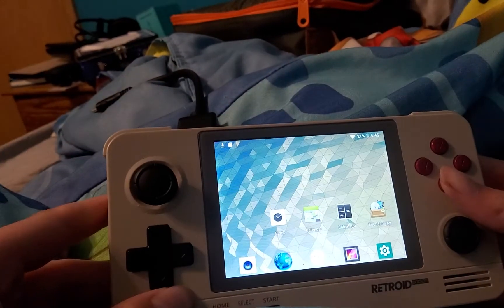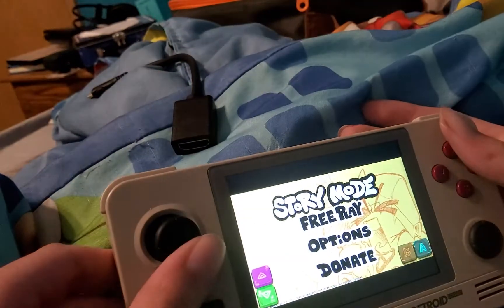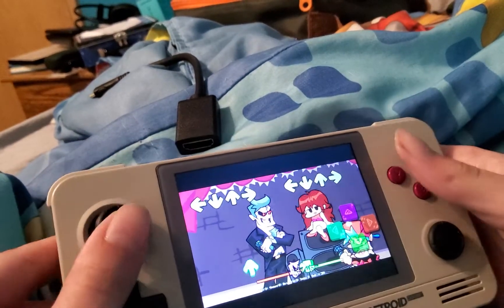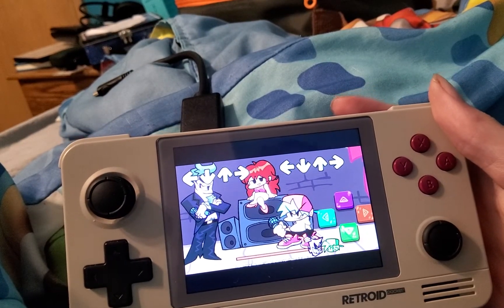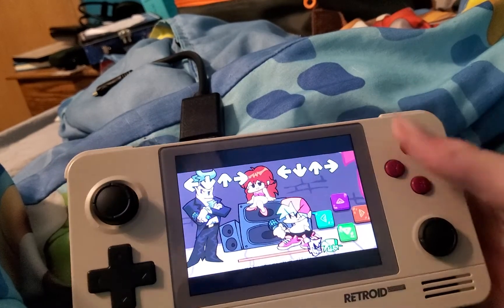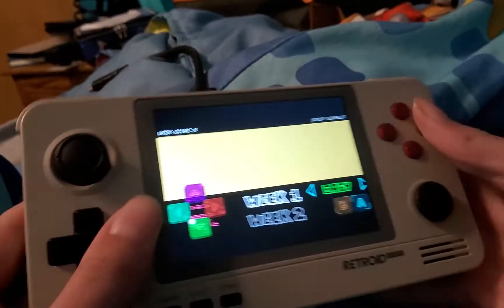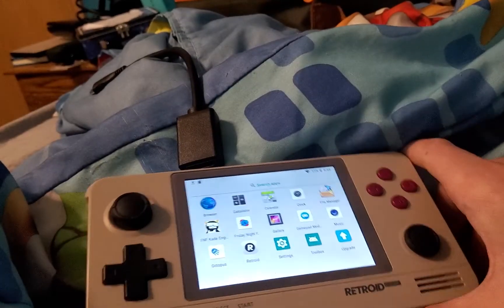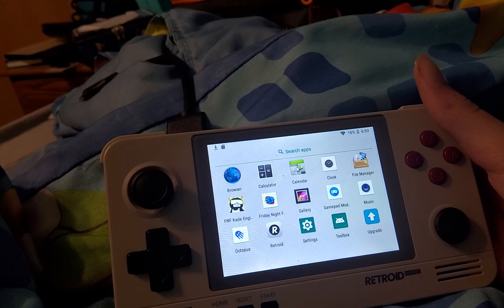Friday Night Funkin' On Retroid Pocket 2 (Touch indicator gamepad mode)